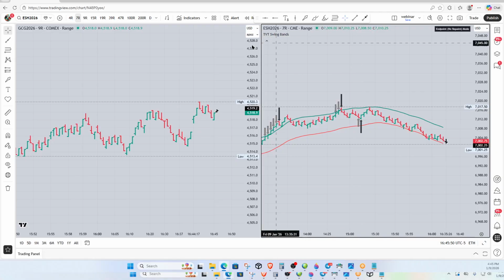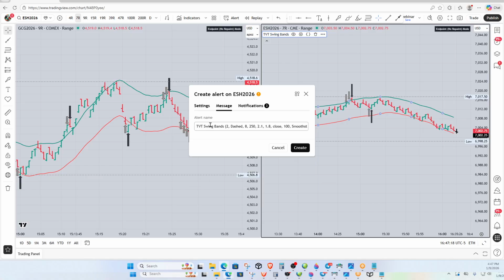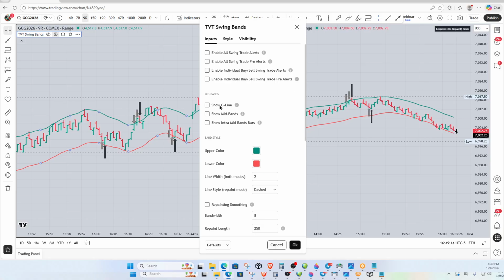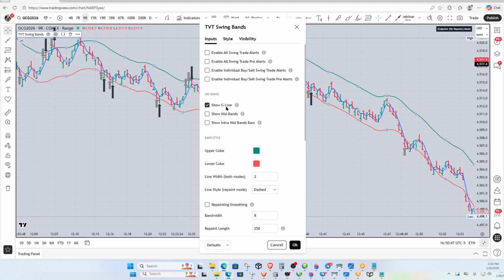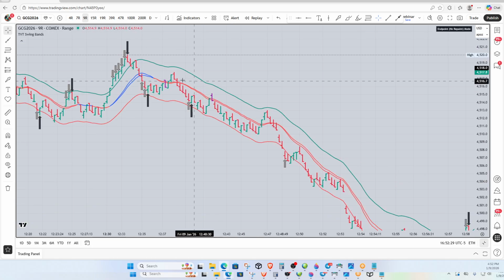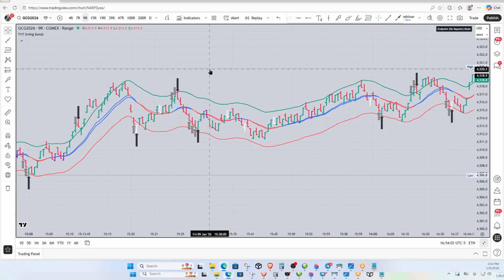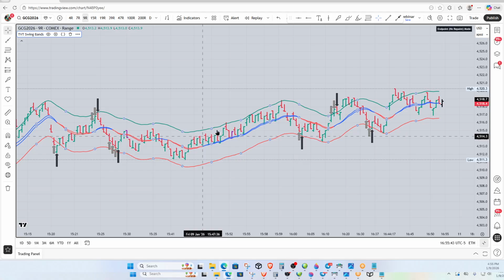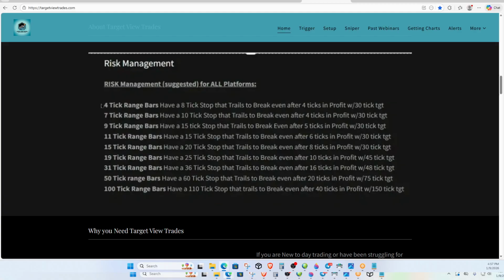12-Minute Setup: Swing Bands + Mid Bands (Arrows + Alerts)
Hey Traders,

Here’s a quick 12-minute video showing exactly how to apply the TVT Swing Bands tool in a clean, simple way:

✅ Using Outer Bands only with the black + gray arrows
✅ Adding Mid Bands with Mid Band signals
✅ Alerts — how to set them up
✅ How to receive alerts on different platforms/devices so you don’t miss trades

If you haven’t taken the trial or signed up for the next weekly webinar, go here to do both:

See you on the next session,
Michael / TVT